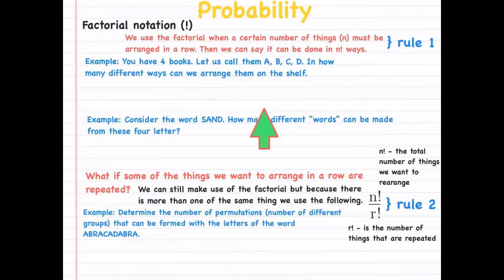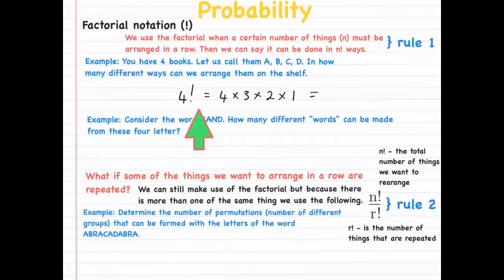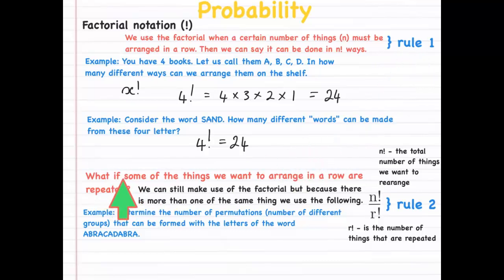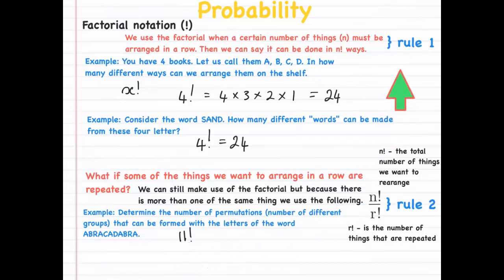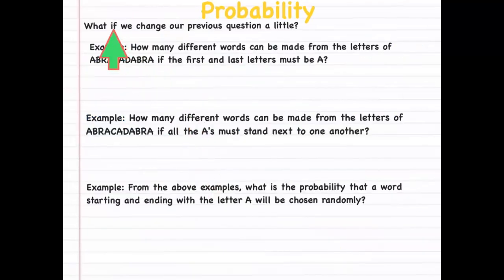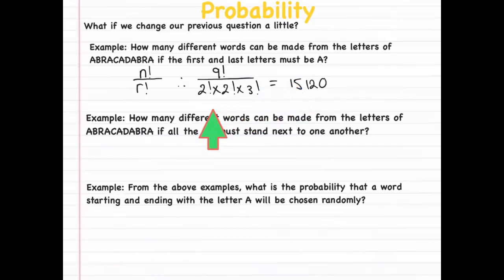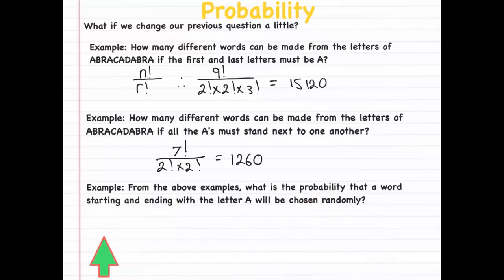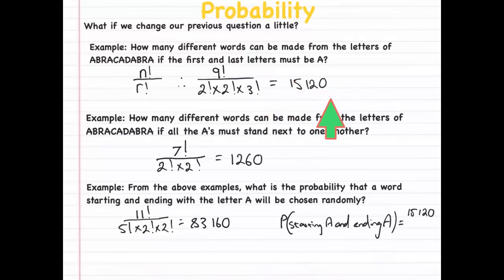Lesson 3 - Factorials